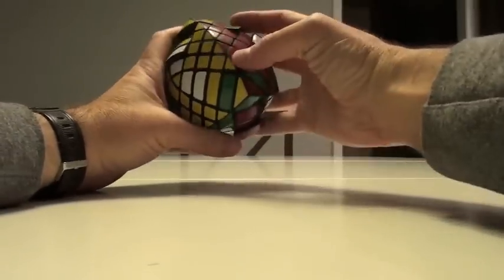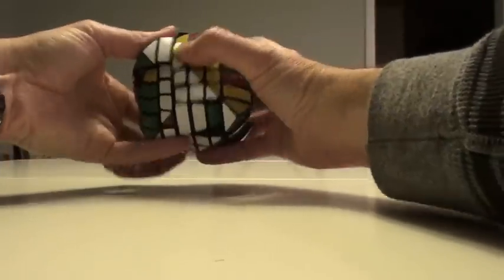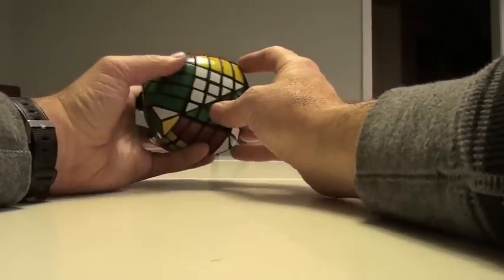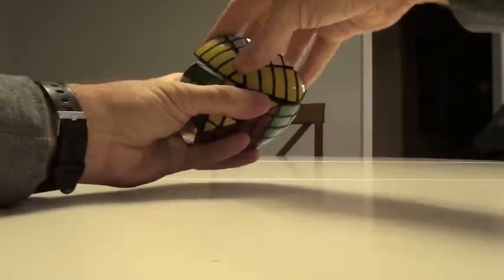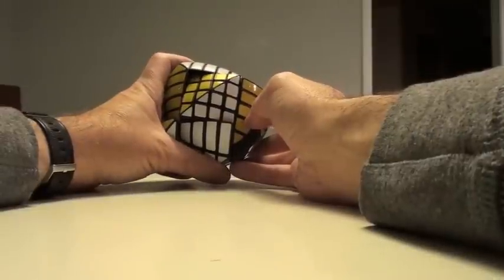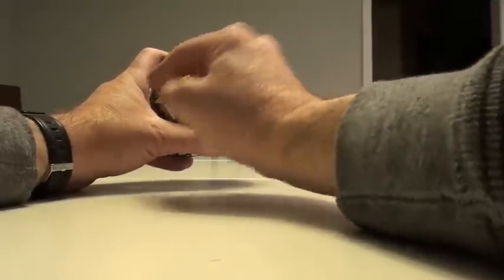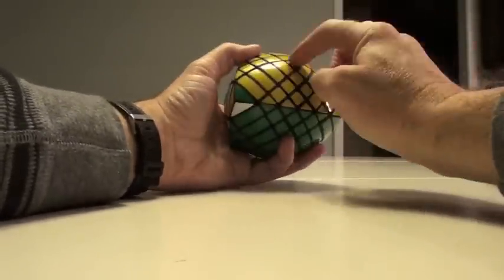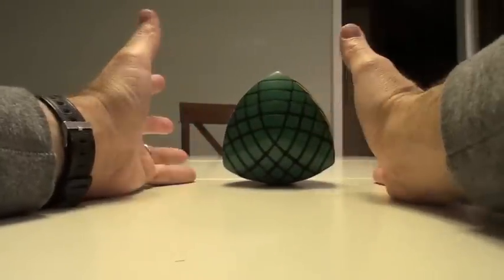Hexaphobic Episode 3: Return of the Parity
In this last and final part of navigate through Traiphum's beast of a puzzle, we form all the edges, and go though the megaminx solve.  But watch out!  We've got the even numbered parity to deal with at the end, as you would find with a 6x6x6 cube.  Here we go through how to recognize that the parity has occurred with the last layer, and then how to manage it.
Enjoy, run out, get one of these yourself, and try it out!
Happy Halloween!